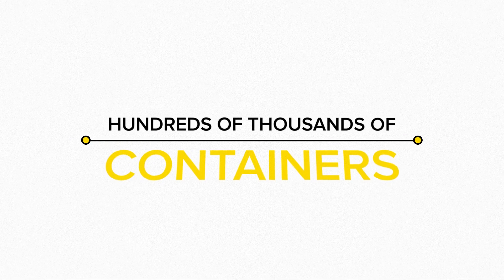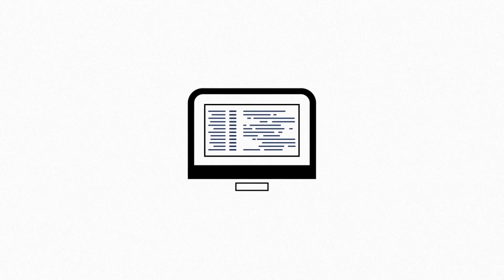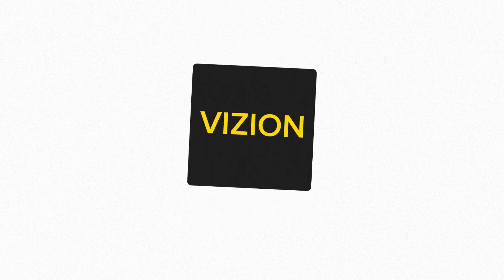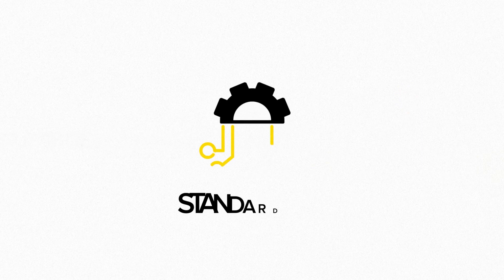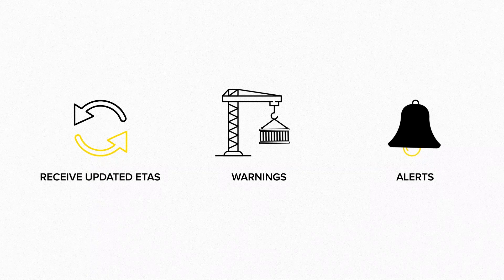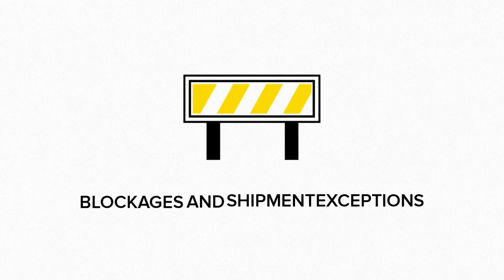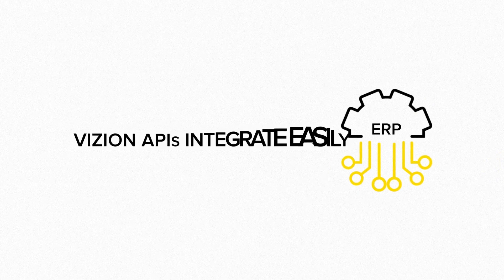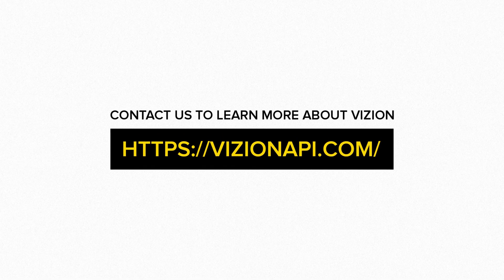How Vizion Brings Visibility Through API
Learn more about how Vizion's API works and provides reliable and standardized data to any platform or sheet.